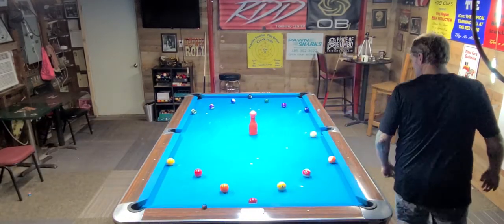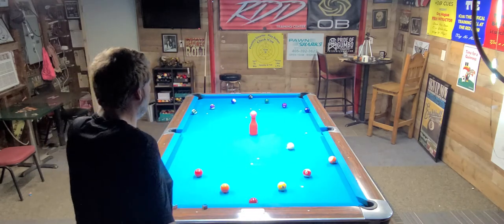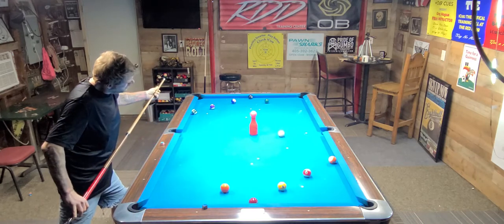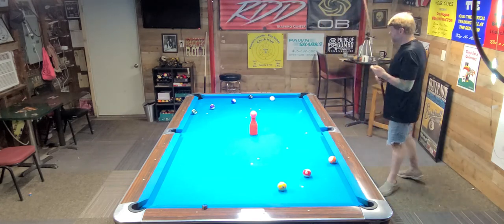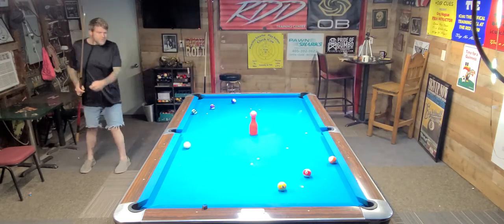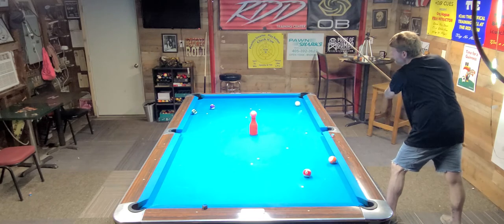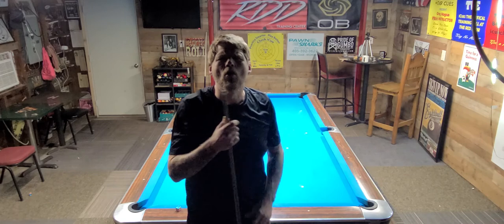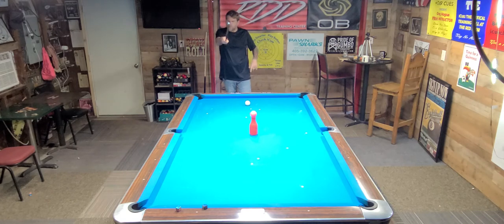THIS IS A CUE-LABS DRILL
Hello guys and gals in this video I demonstrate the power in this drill and how much you have to be aware of your cueball with the pill bottle in the middle
I just saw The hittman do it on CUE-LABS page and I thought I would showcase it for you today and give CUE-LABS TRIBUTE
plus I talk tip and cue ball positions with THOMAS VAN ECKS ICUE